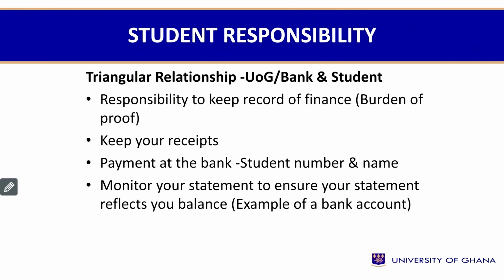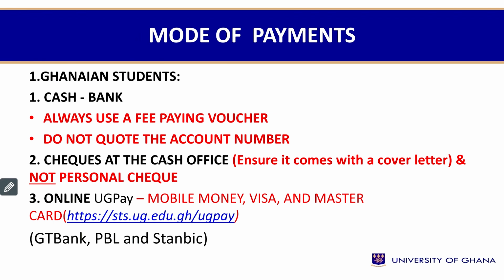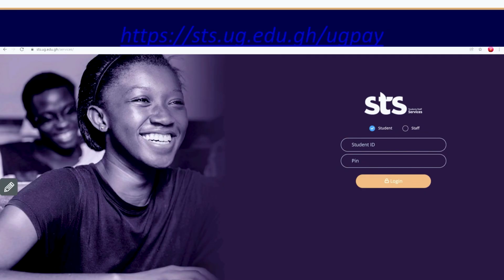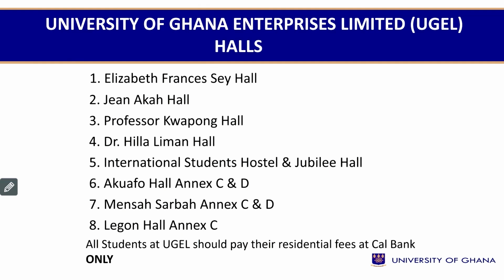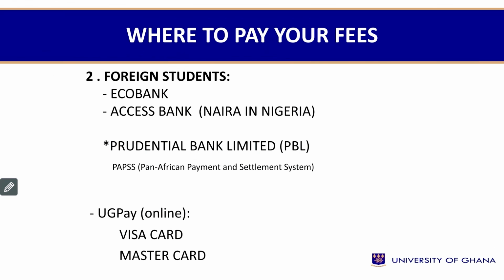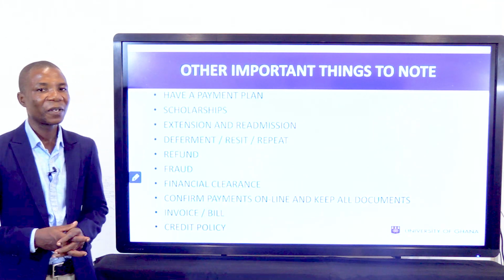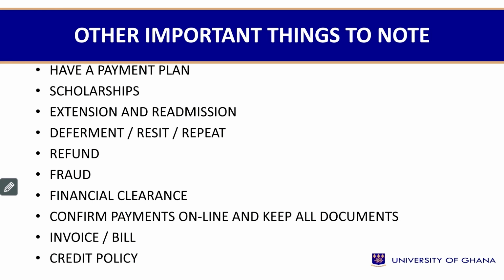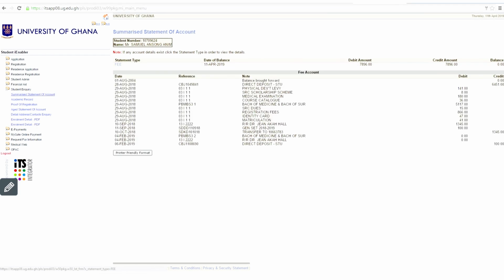04 Your Financial Responsibilities and Obligations